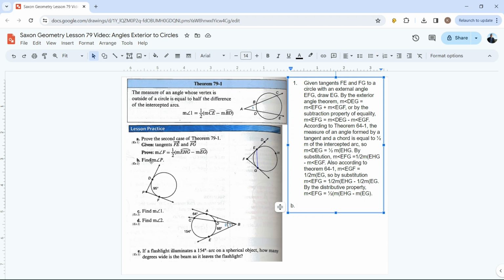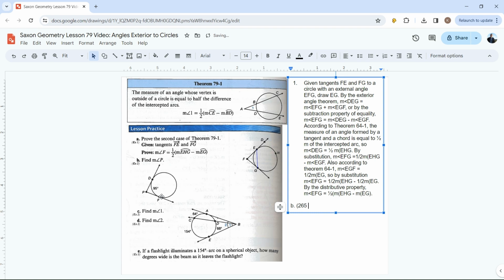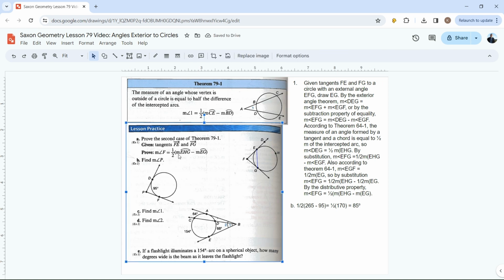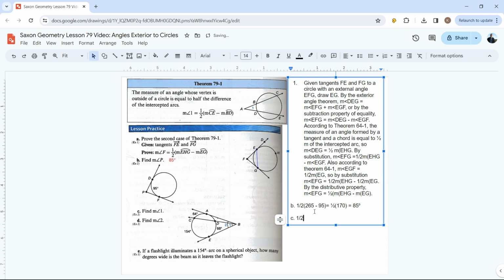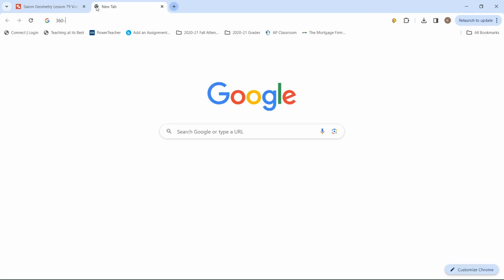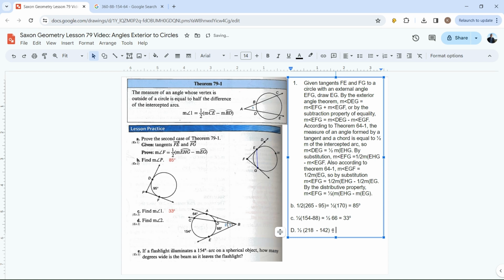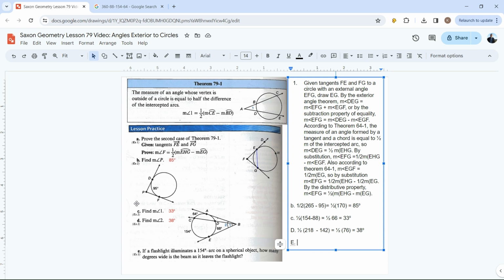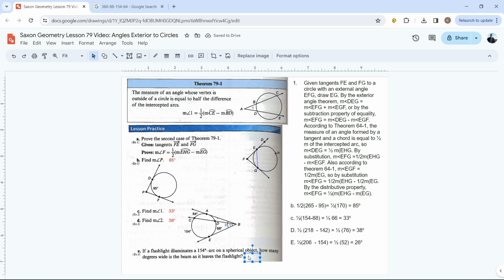Saxon Geometry Lesson 79 Video 2: Angles Exterior to Circles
In this video you will learn about angles exterior to circles.